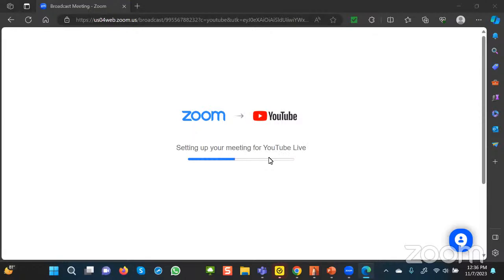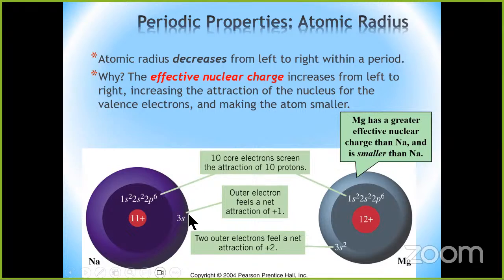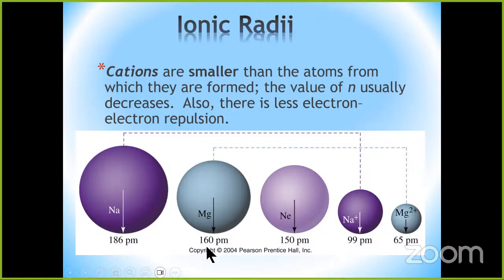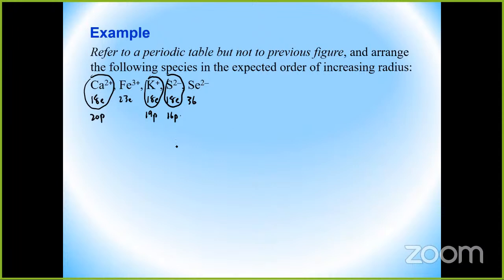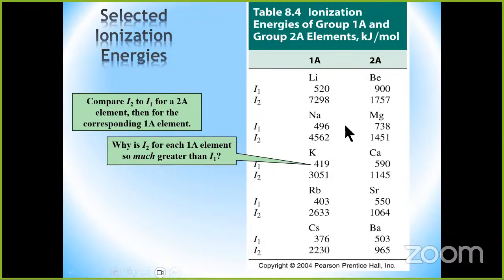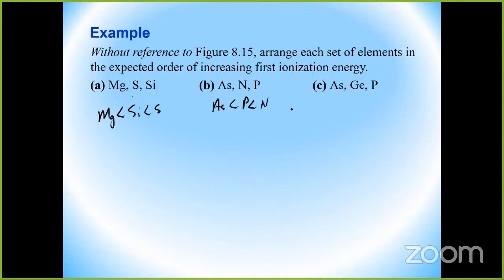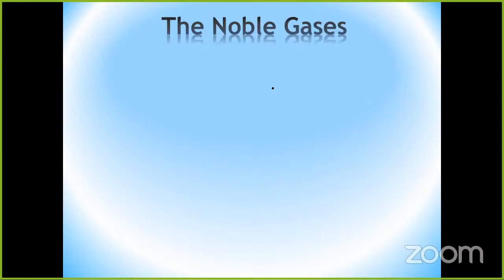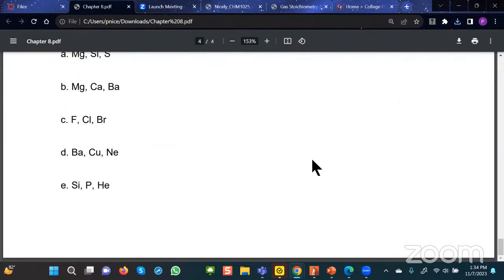2023-FA-CHM2045-40: General Chemistry I